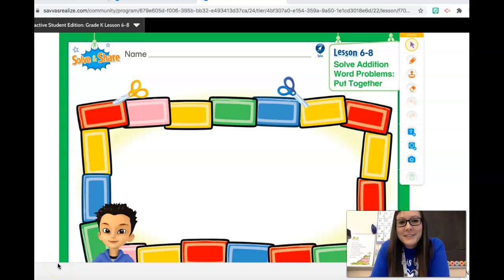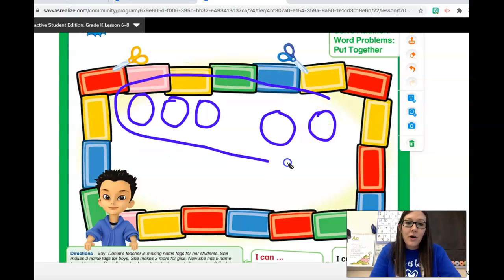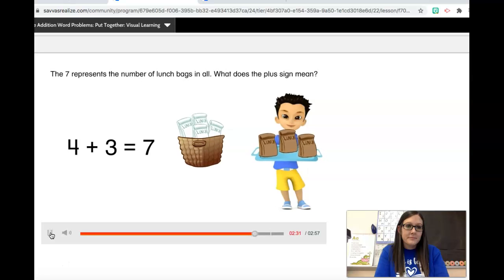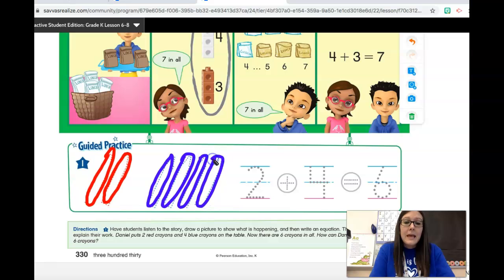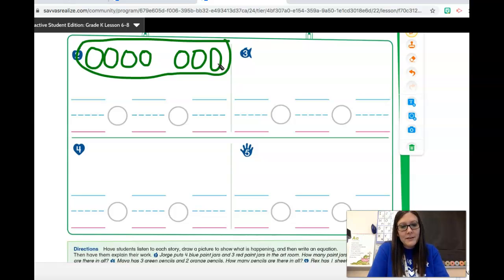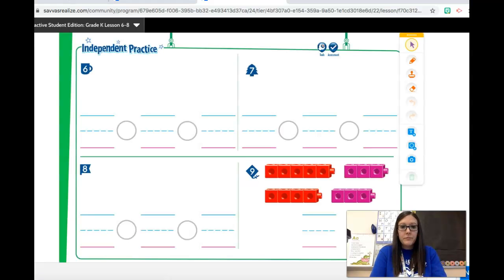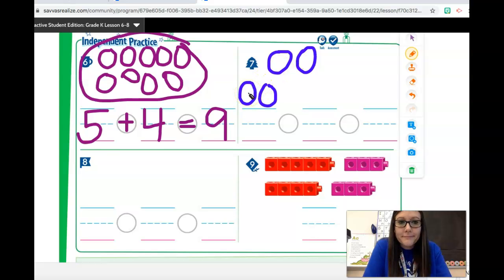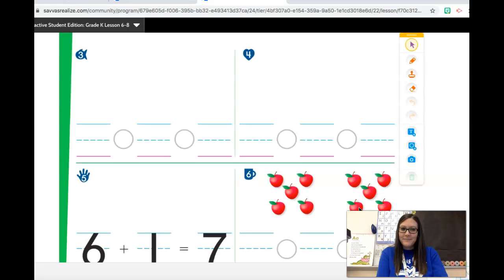Math Lesson 6-8